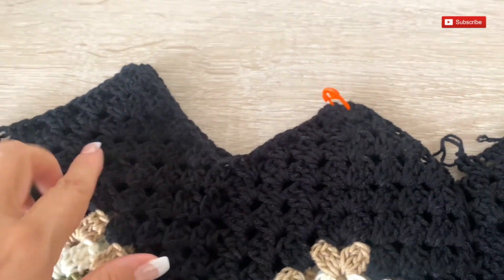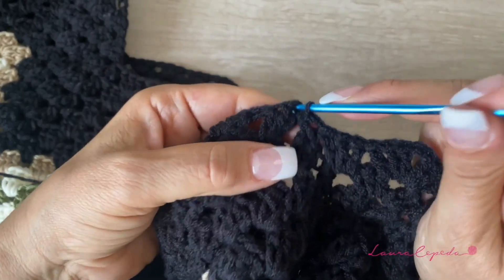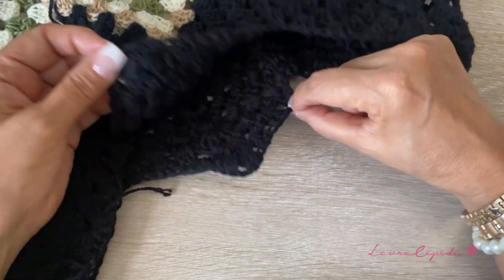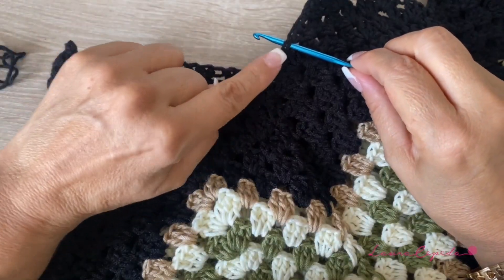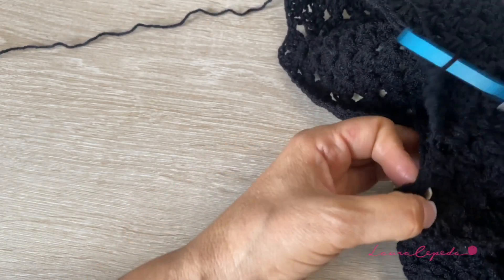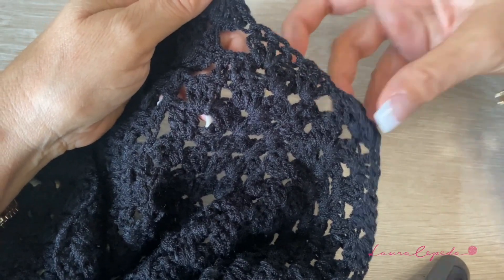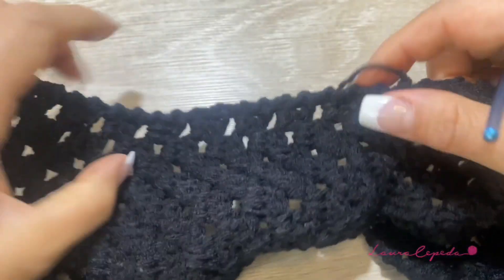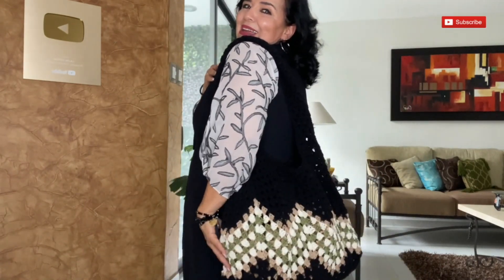Crochet Everyday Bag (part 2) HOW TO - EASY AND FAST - BY LAURA CEPEDA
This is the second part of this everyday bag, hope you find easy this video, please let me know if you have any problem, thank you so much for watching and enjoy!